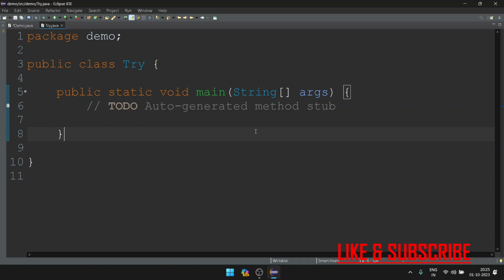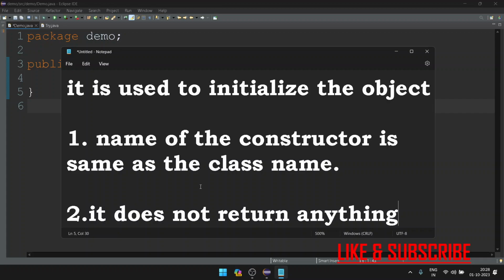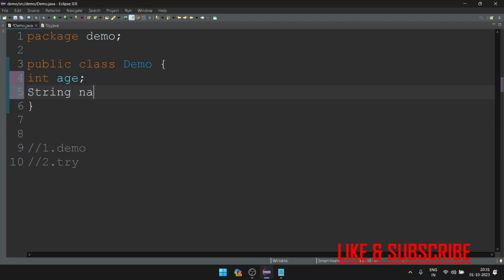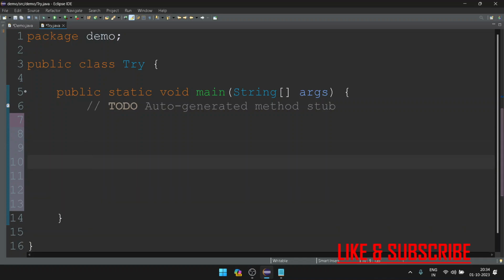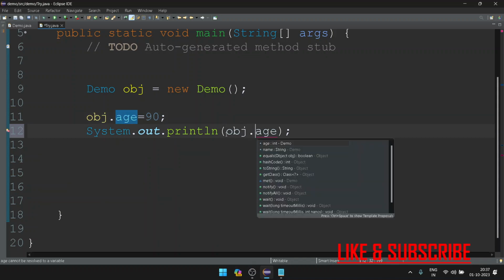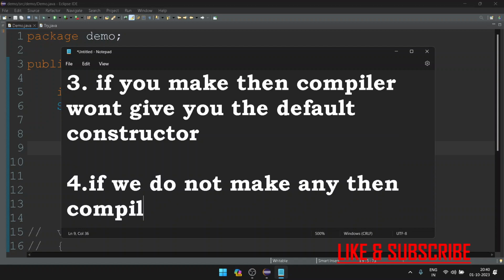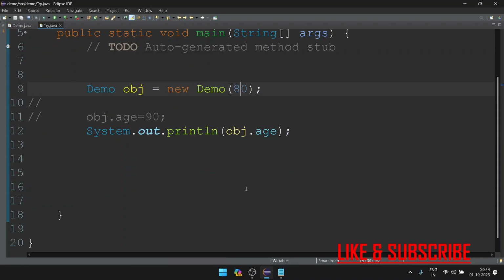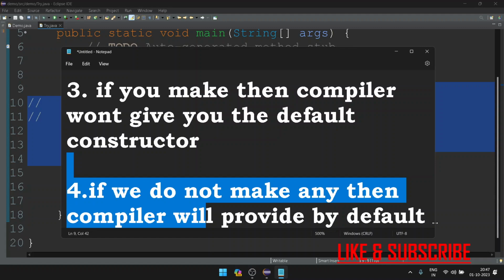Constructor in Java